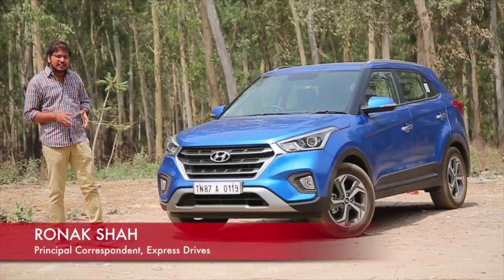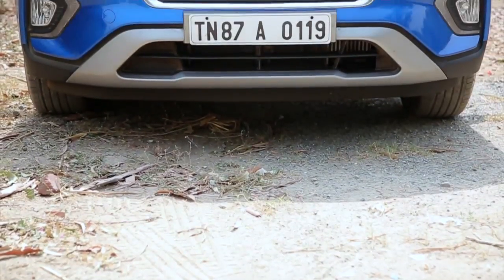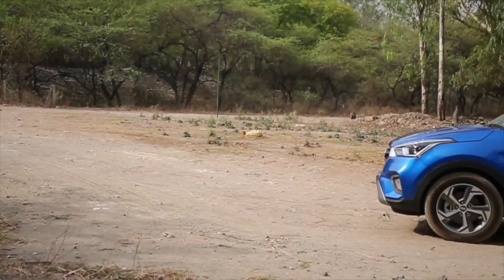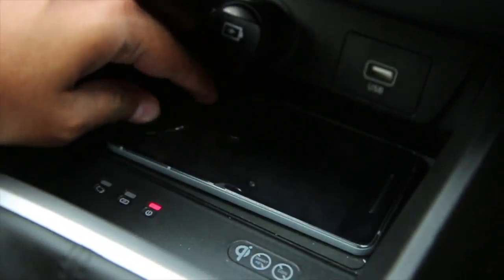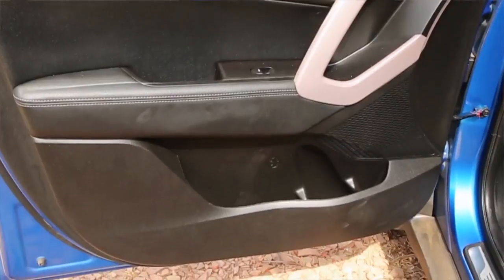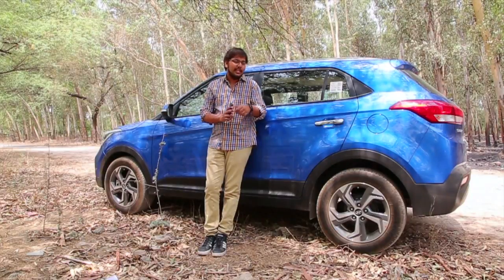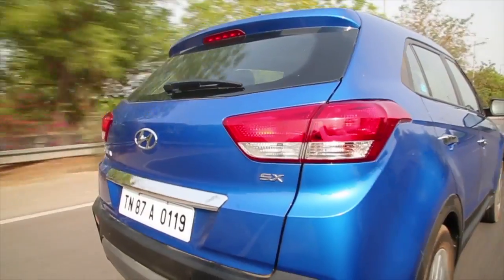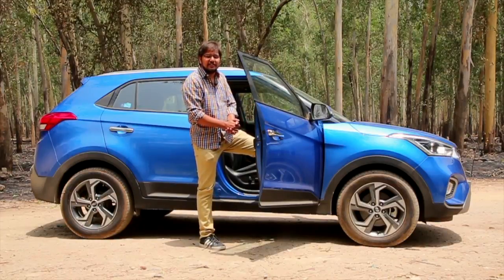2018 Hyundai Creta Review: Feature rich and better looking but worth the extra money?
2018 Hyundai Creta India review: Hyundai has been busy rolling out new products in India and it's now the very popular Hyundai Creta that has got some major exterior and interiors changes. The new Hyundai Creta has been launched in India and the has already received close to 15,000 bookings in less than 2 weeks. Here's all that's new on the new 2018 Hyundai Creta including new features and prices.